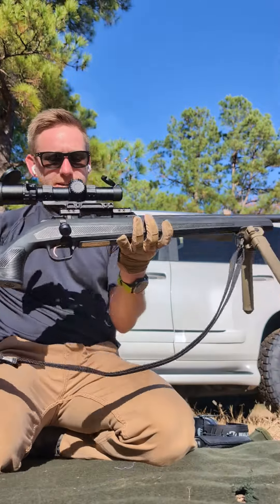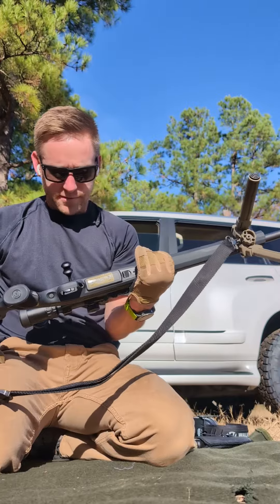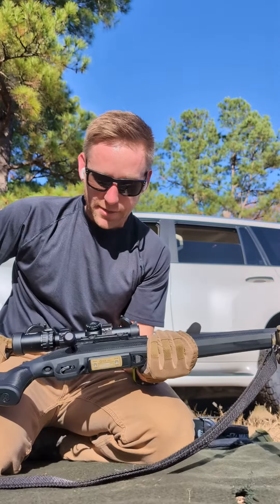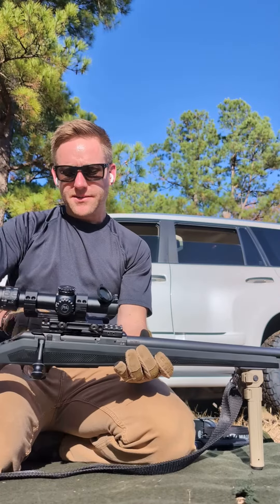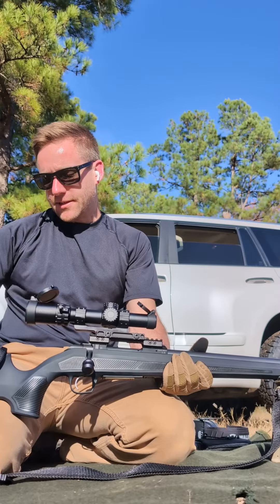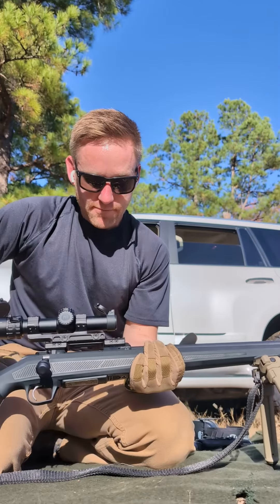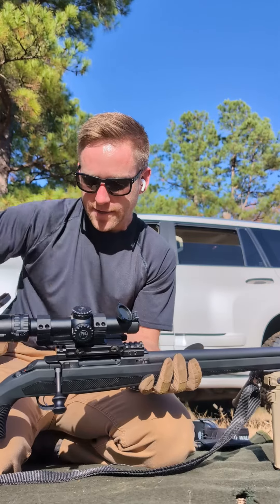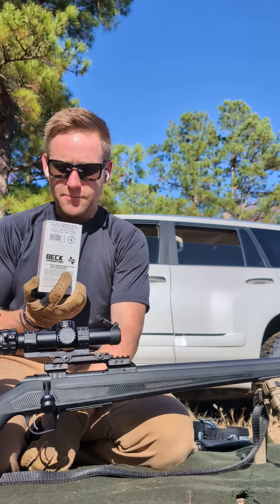CZ 600 Alpha 308 review #308